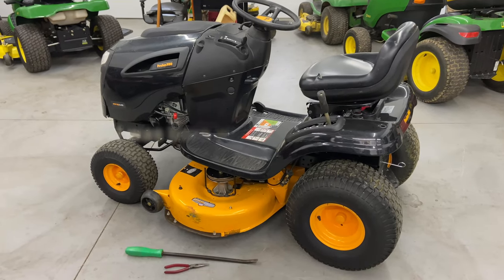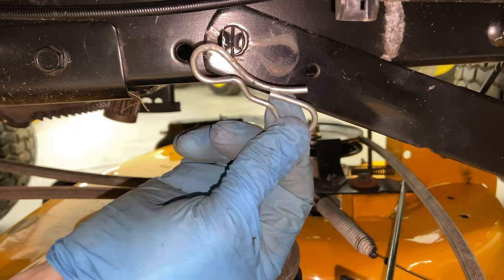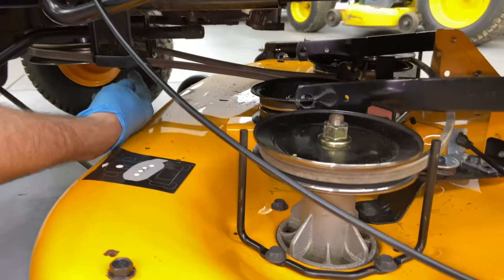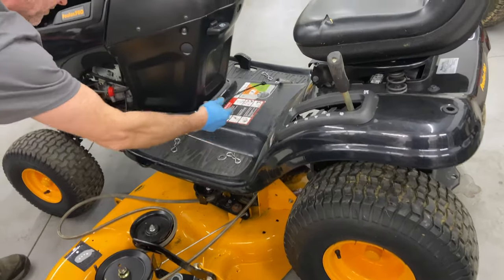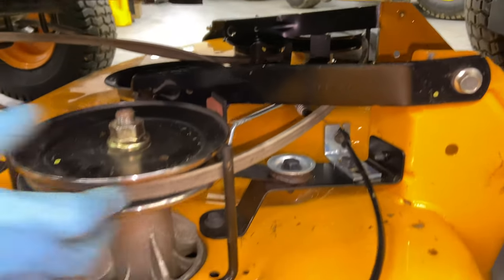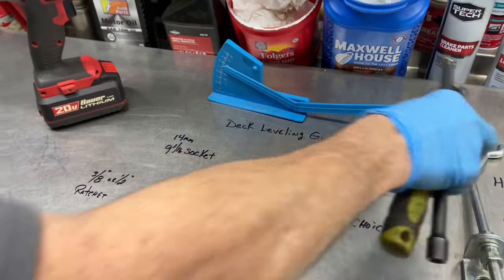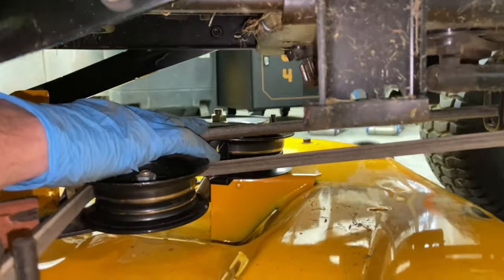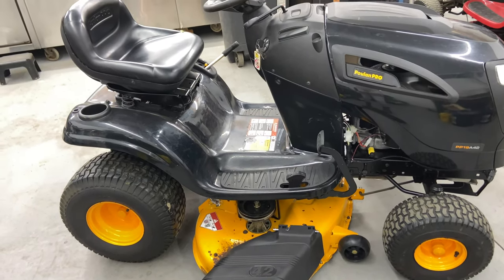How to Remove Mower Deck Poulan Pro Lawn Tractor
How to Remove Mower Deck on a Poulan Pro Lawn Tractor PP19A42.
How to Remove and Re-Install Mower Deck Poulan Pro PP19A42 Lawn Tractor.
Adjustable Hanger.
Stens Deck Level Gauge 750-442 John Deere AM130907 link;